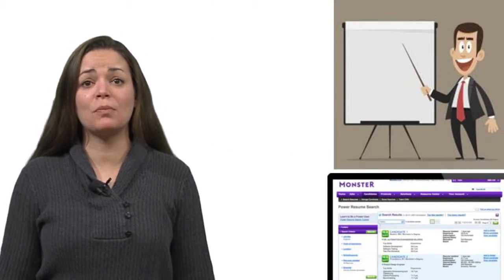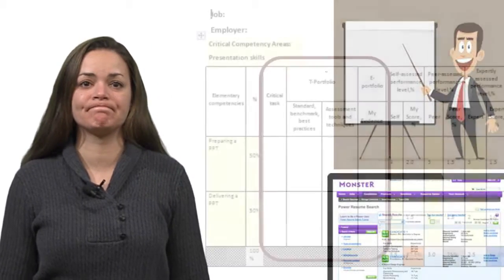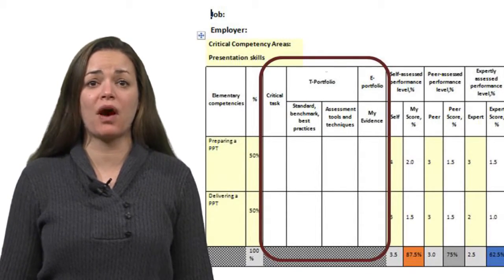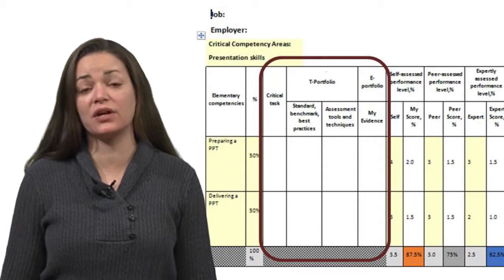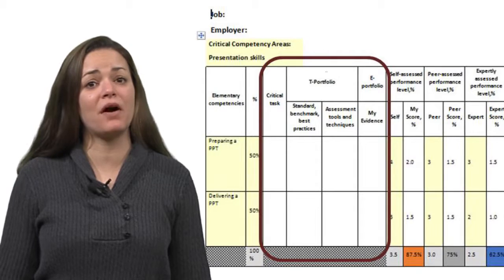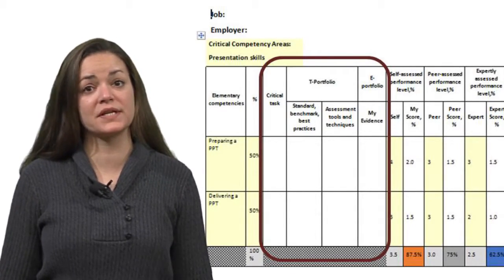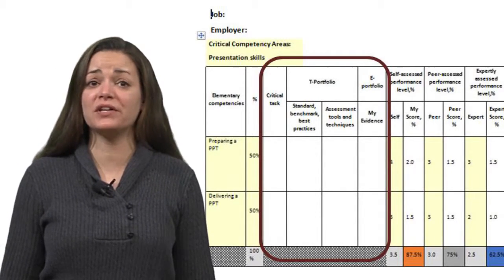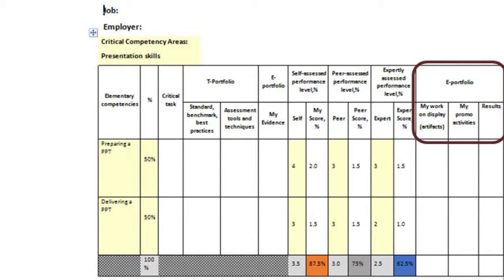CDL Self-coaching tools